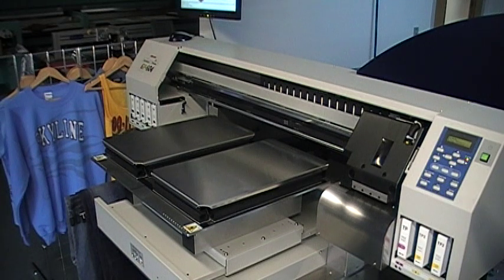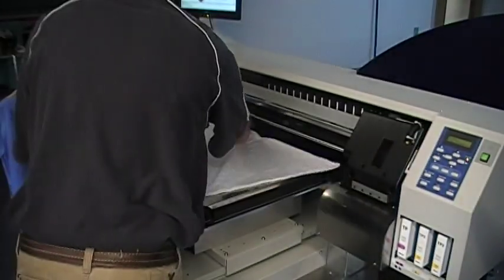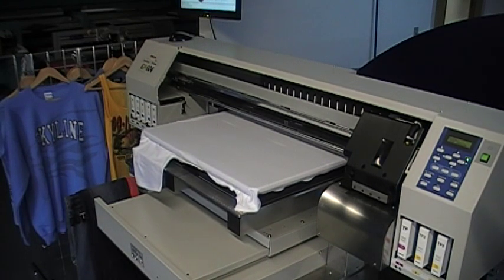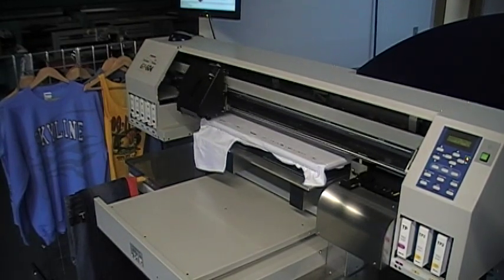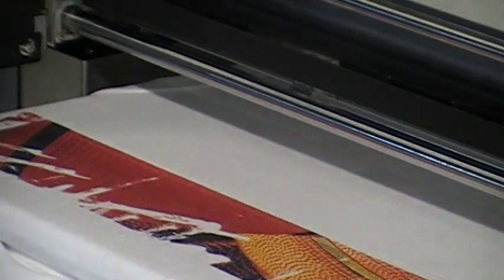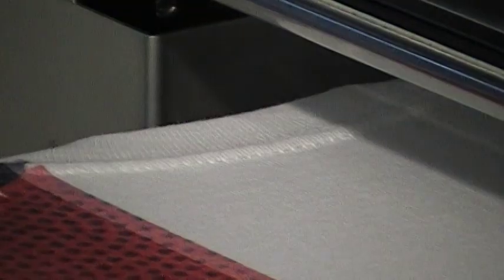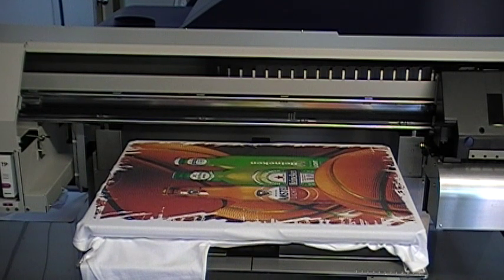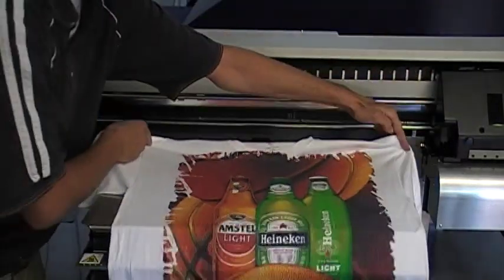Mimaki over size print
Check out the Mimaki GP-604 dual pallet garment printer!  It prints up to 16.5"x24"!!